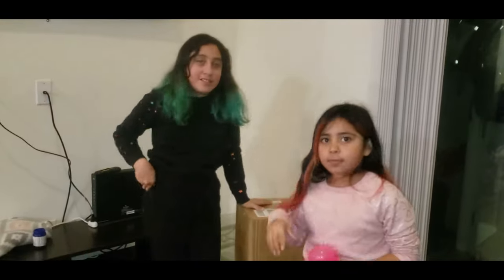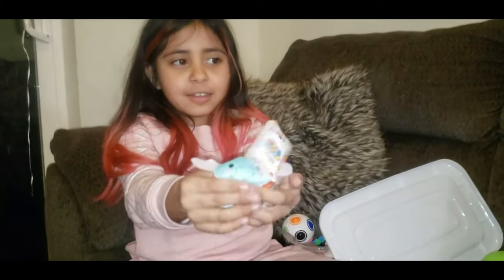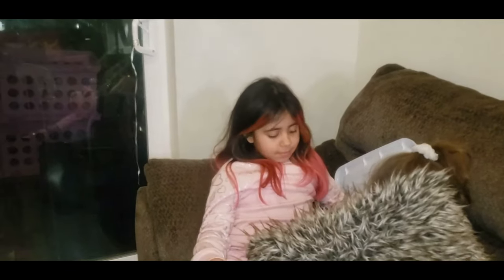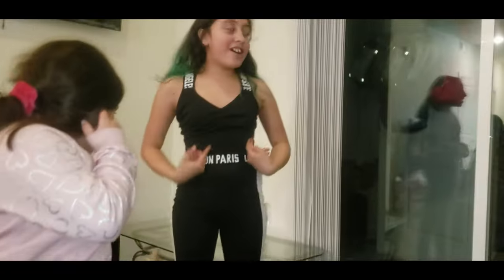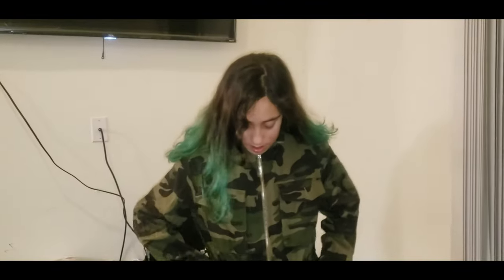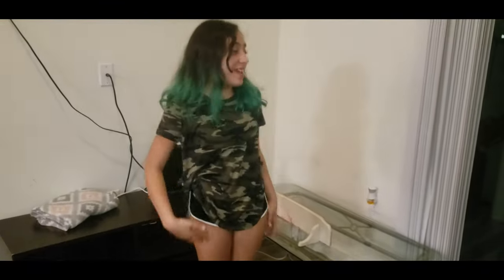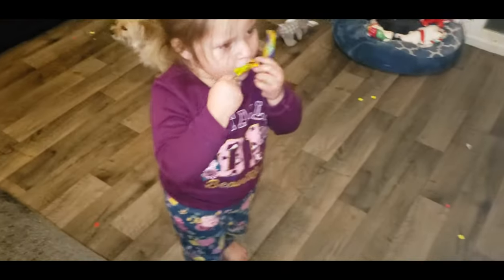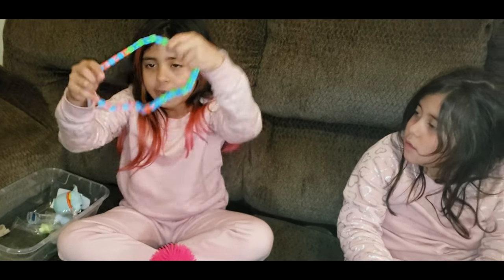SHEIN TRY ON HAUL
MARISOL TRYING ON CLOTHES FROM SHEIN.. LOTS OF CLOTHES